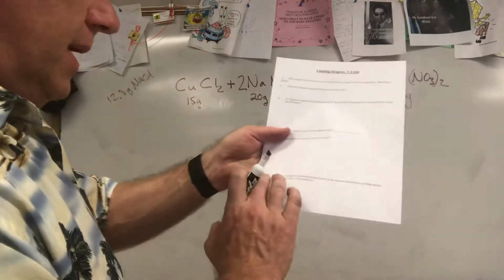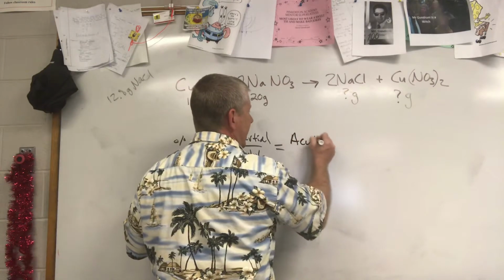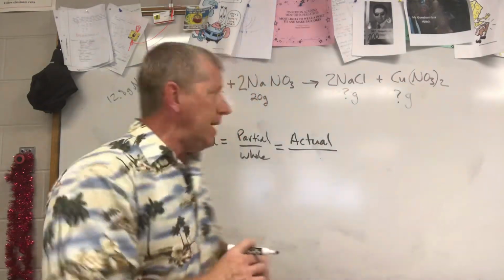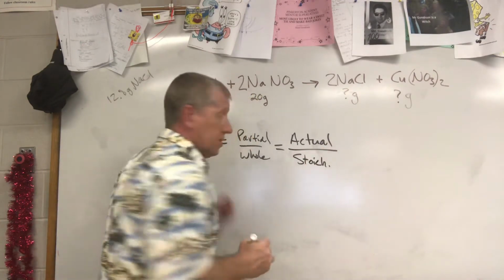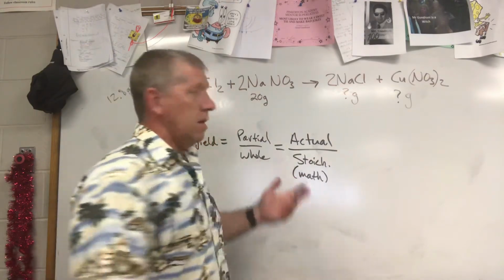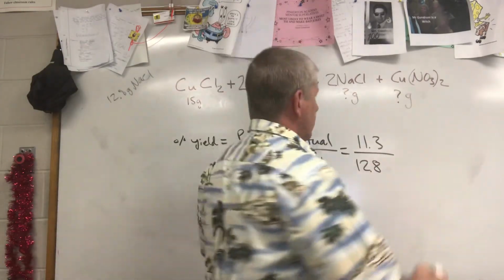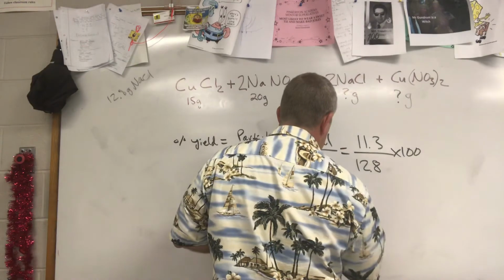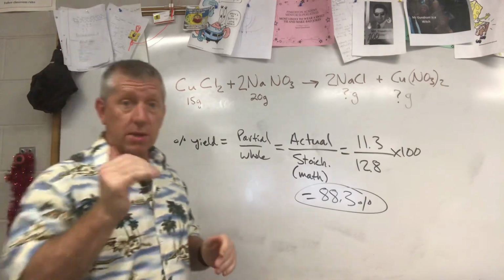Percent Yield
How to calculate percent yield.